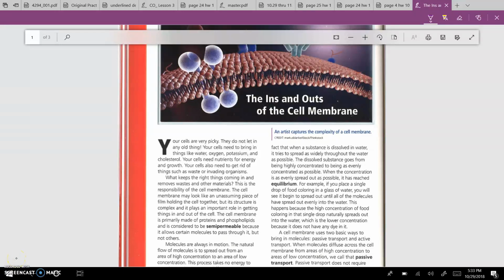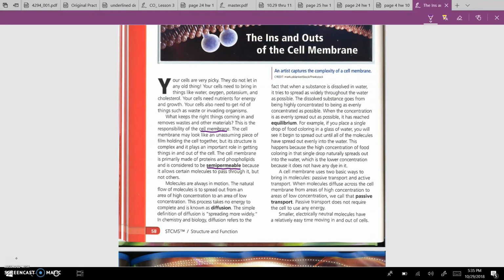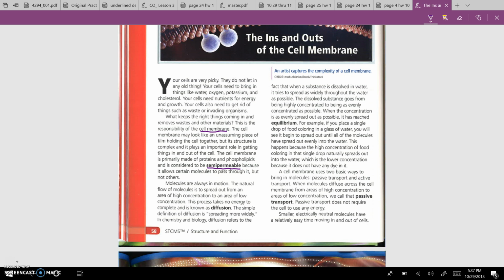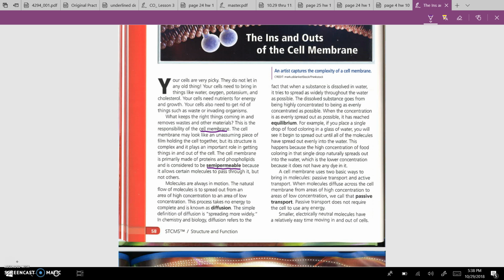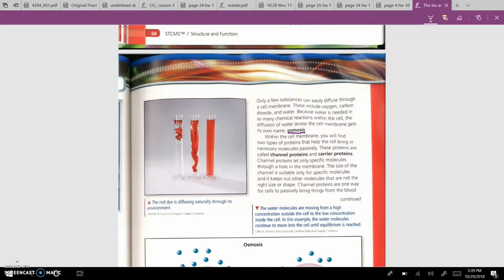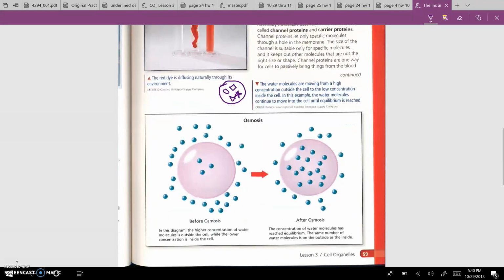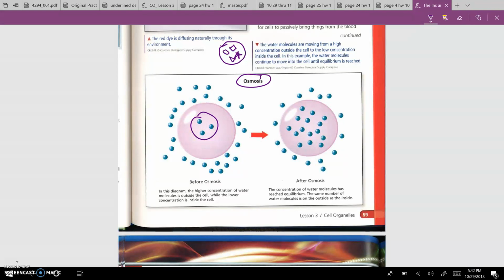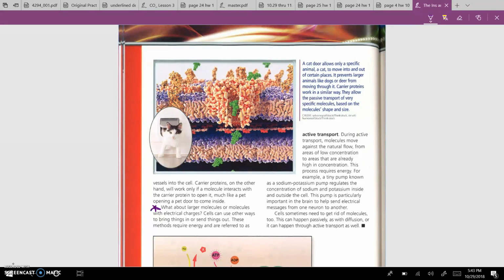The Ins and Outs of the Cell Membrane